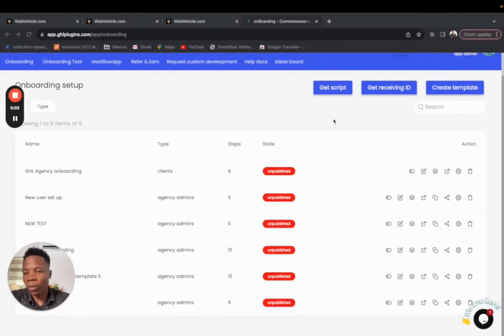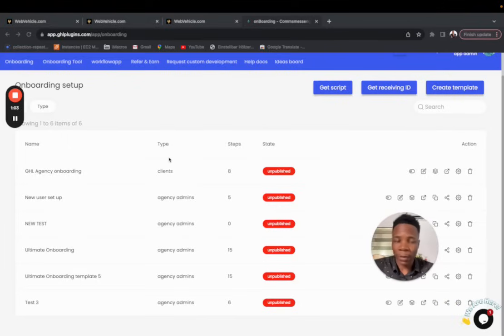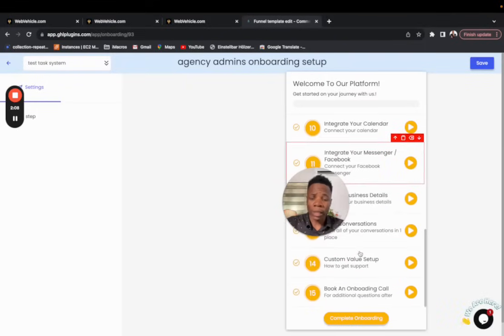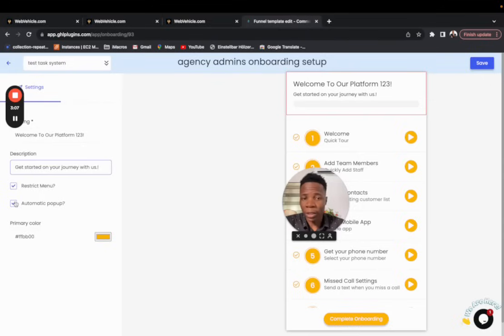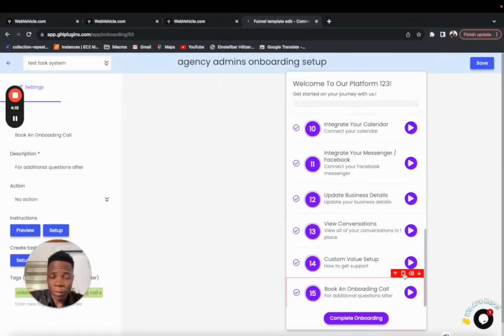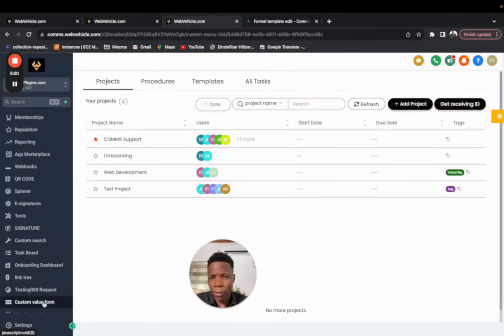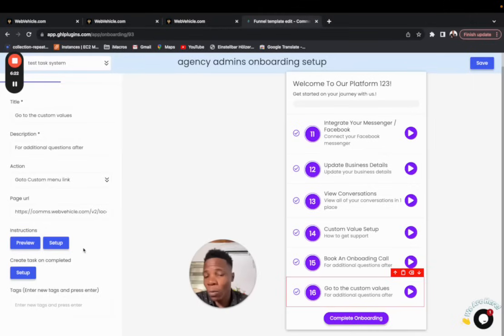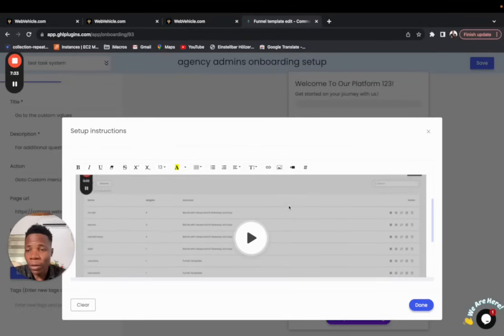Ultimate Guide to the Onboarding Tool for New Subaccount Users in Go High Level - Part 1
Begin your journey with the ultimate guide to the Onboarding Tool for new subaccount users in Go High Level - Part 1. This tutorial is designed to simplify your introduction to Go High Level, making it easy for newcomers to navigate the platform's intricacies. Whether you're setting up your first subaccount or looking to optimize your current setup, this video provides step-by-step instructions to ensure a smooth onboarding process. Discover tips and tricks to enhance your user experience, learn how to utilize key features effectively, and unlock the full potential of Go High Level.

🔹 About Us:
At GHL Plugins, we're passionate about helping businesses harness the full potential of GoHighLevel, one of the most powerful marketing automation and CRM platforms available. Our mission is to provide you with in-depth tutorials, tips, and strategies to make the most of this incredible tool.